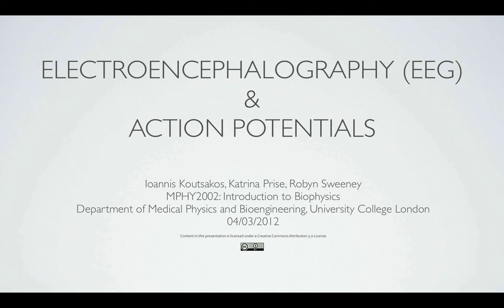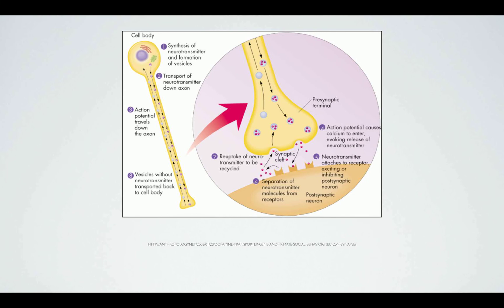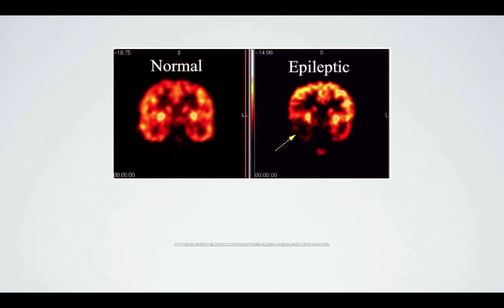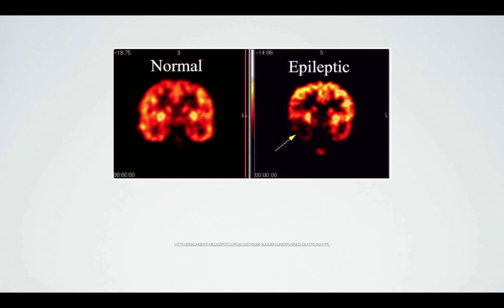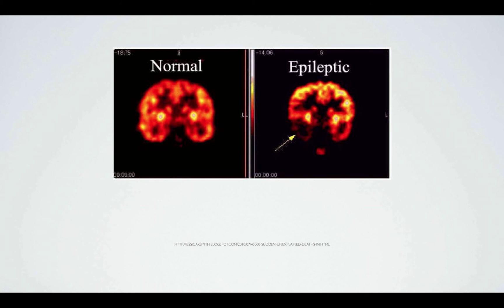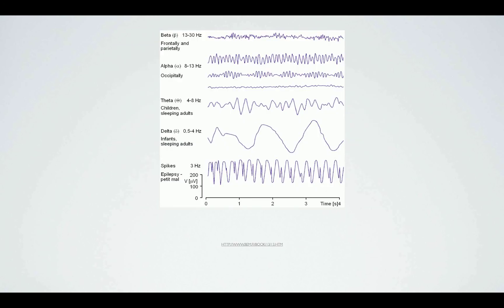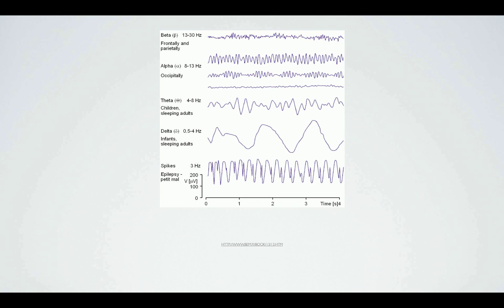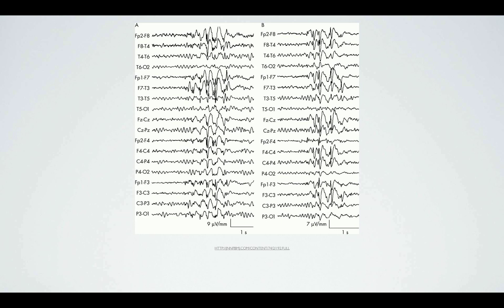EEG and Action Potentials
An introduction to electroencephalography (EEG), by undergraduate students
Ioannis Koutsakos, Katrina Prise and Robyn Sweeney from the Department of Medical Physics and Bioengineering at University College London.